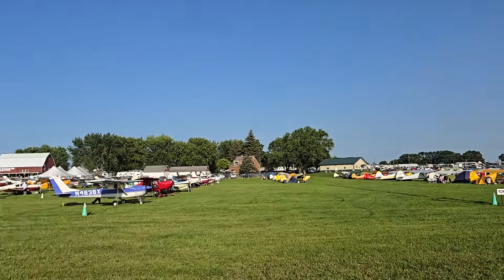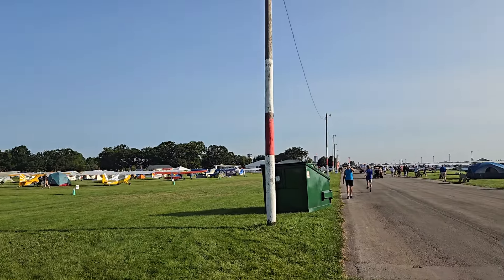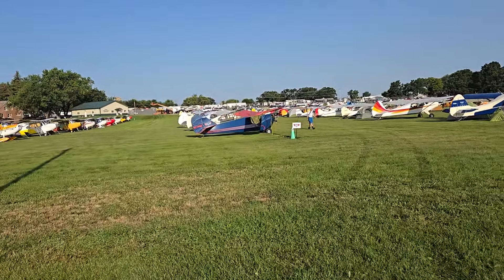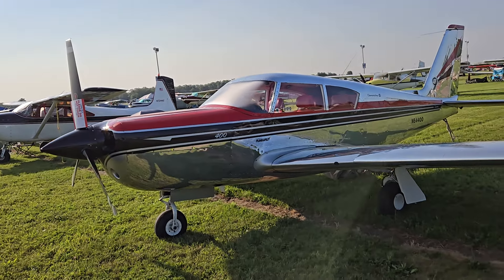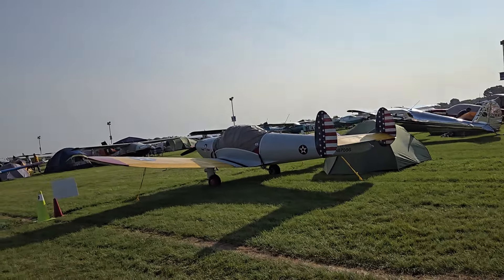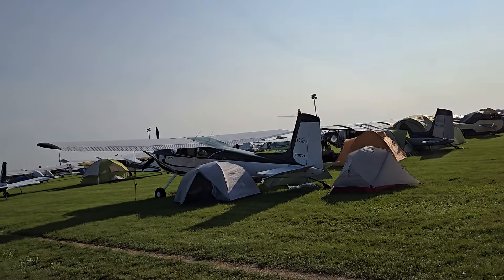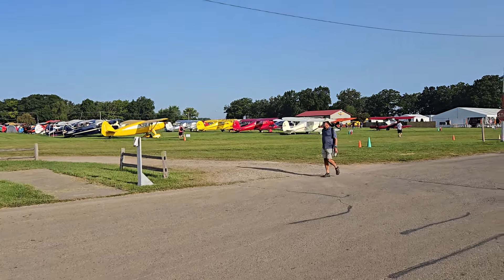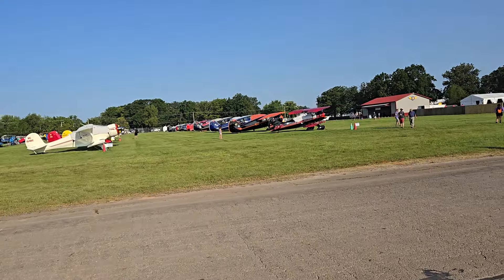Oshkosh first day so far....